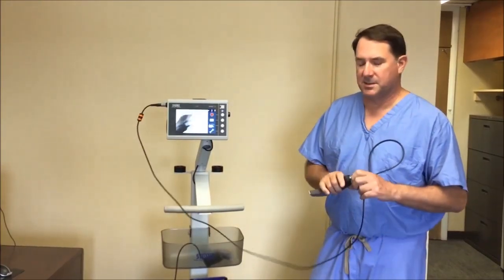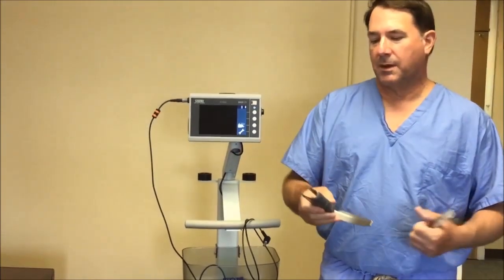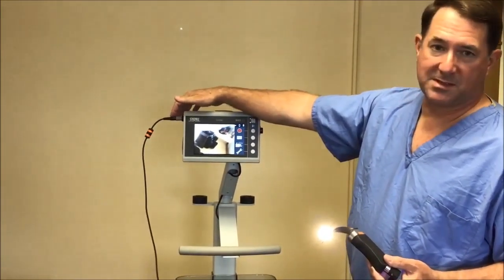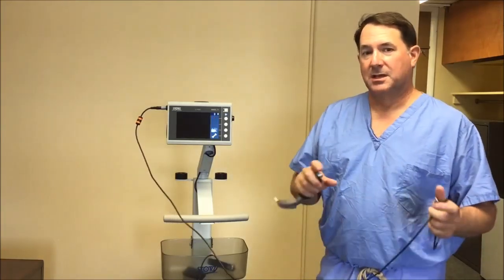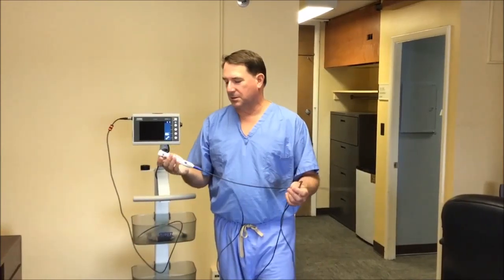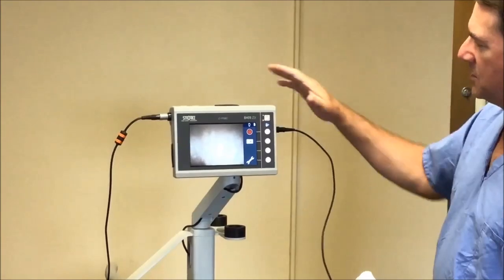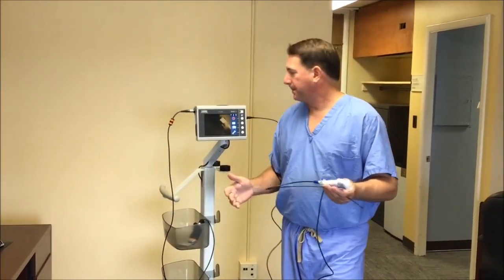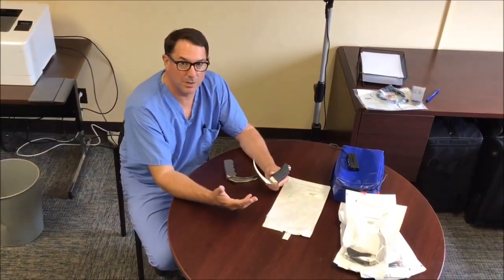Intro to New Storz Device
Intro to New Storz CMAC videolaryngoscope device and blades; November 2020